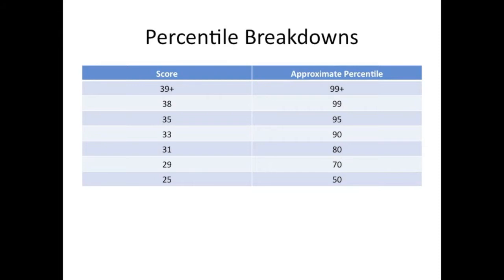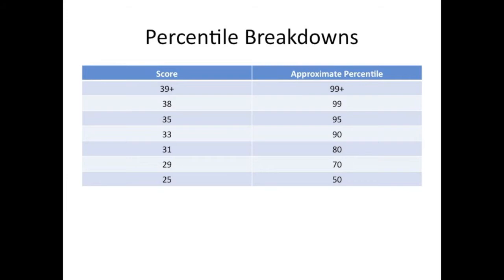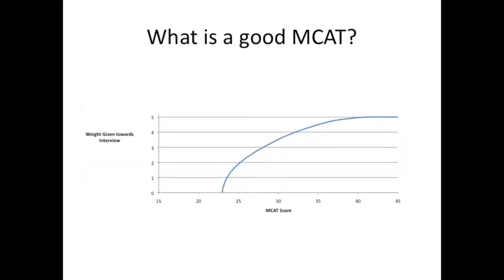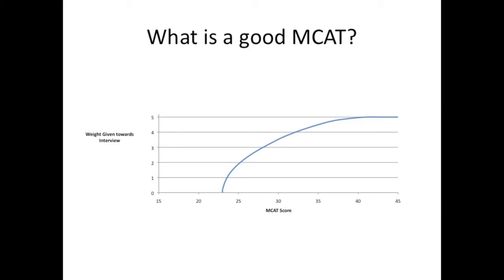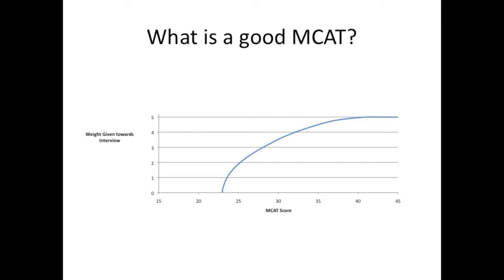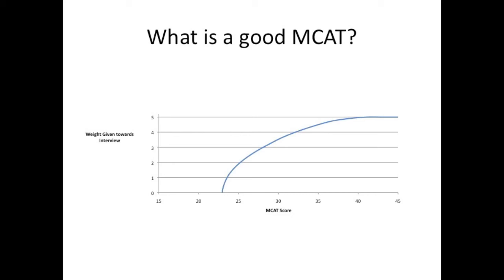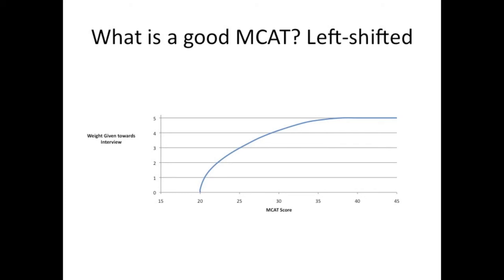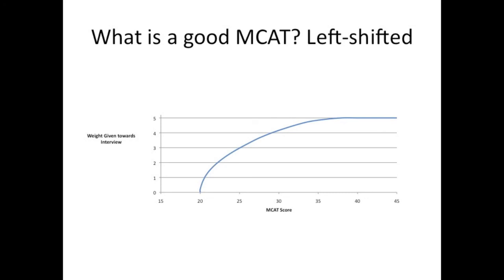What is a good MCAT score?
Discussion of what a good MCAT score is.